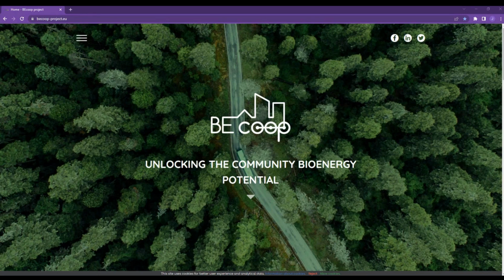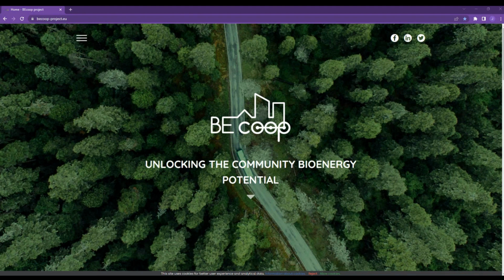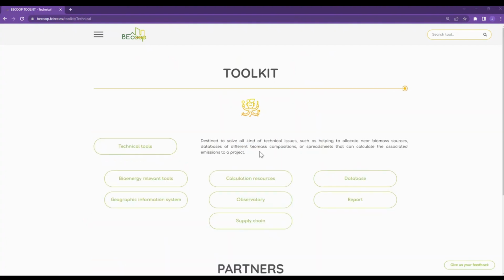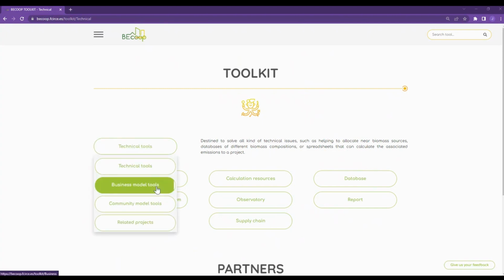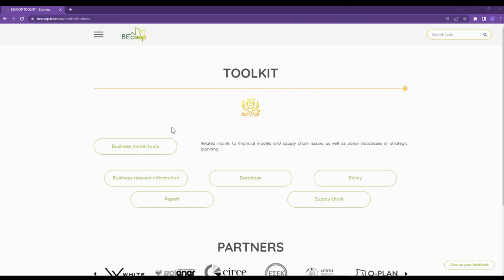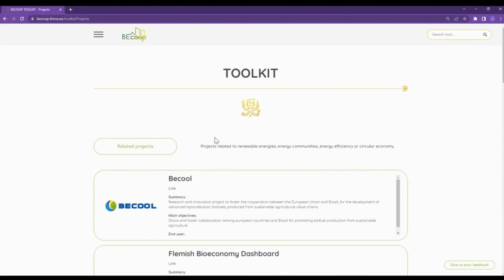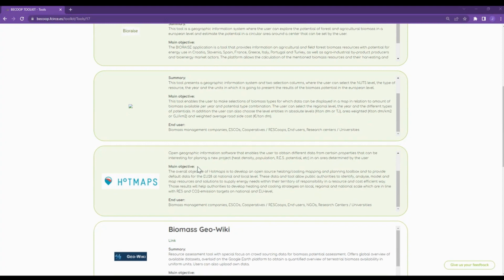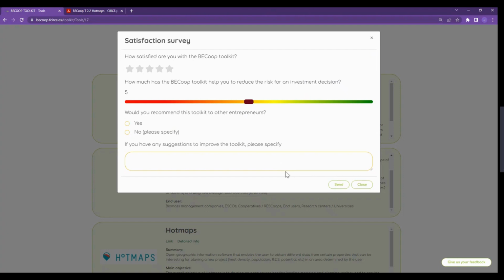Introducing the BECoop Toolkit for developers, operators of community bioenergy & heating projects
Jaime Guerrero Belza from CIRCE introduced a tutorial for the BECoop Toolkit.
This online repository of tools gathers in a single place existing open-source tools useful for the energy communities and bioenergy sectors. The library allows project owners to identify them more easily, navigate through them and understand which ones best fit their needs. It supports developers and operators of community bioenergy and heating projects with 4 categories of tools, and a direct link to the BECoop tools.

The project BECoop has received funding from the European Union’s Horizon 2020 Research and innovation programme under grant agreement No 952930. The sole responsibility for the content of this website lies with the authors. It does not necessarily reflect the opinion of the European Union. Neither the European Commission nor any person acting on behalf of the Commission is responsible for any use that may be made of the information contained therein.